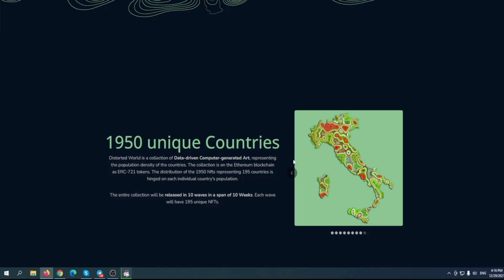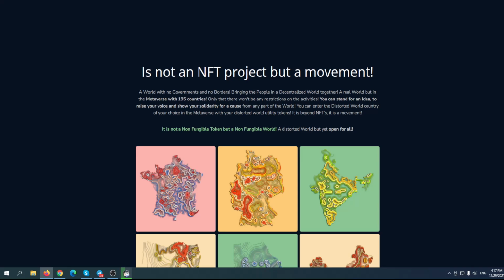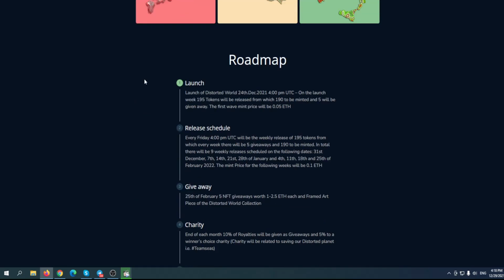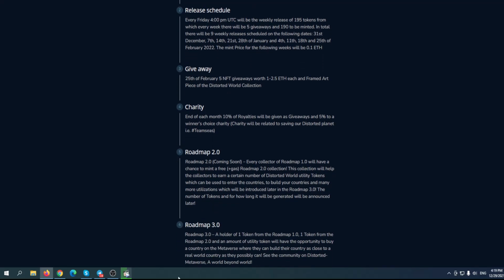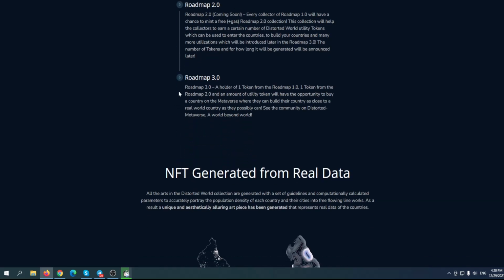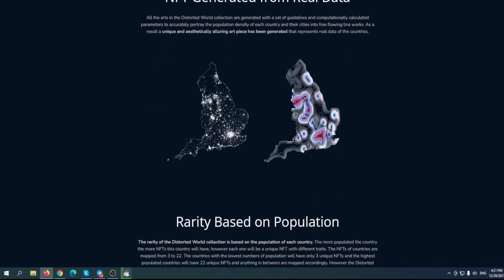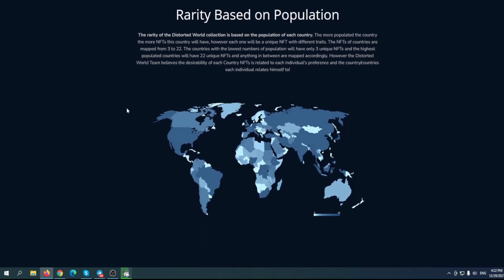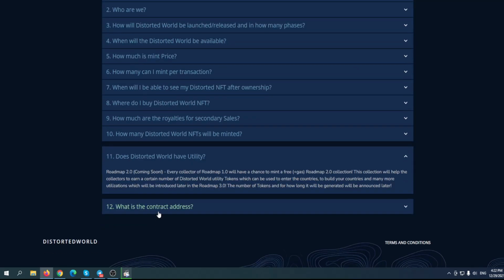DISTORTED WORLD TO DO 100X SKYROCKET! NEW 100X HIGH POTENTIAL TOKEN! (PRICE PREDICTION CRYPTO NEWS)